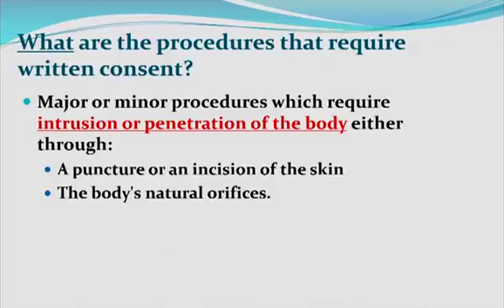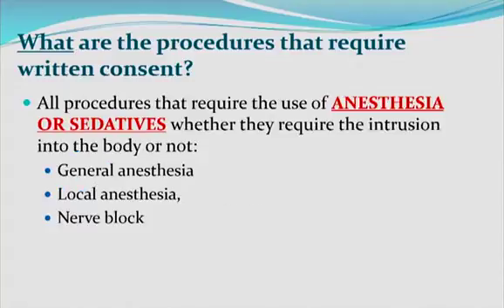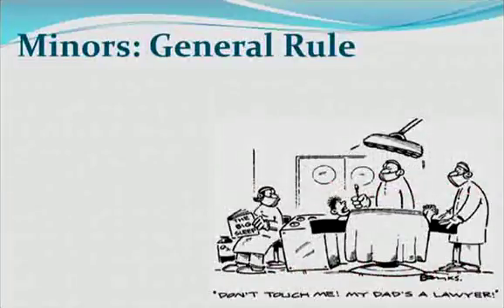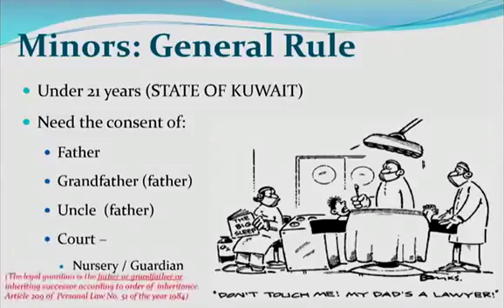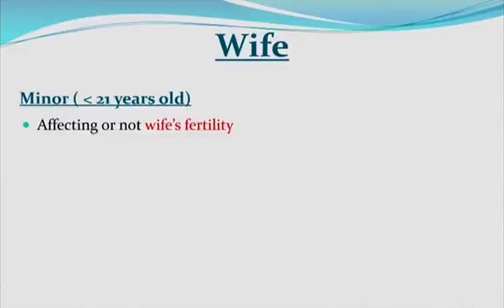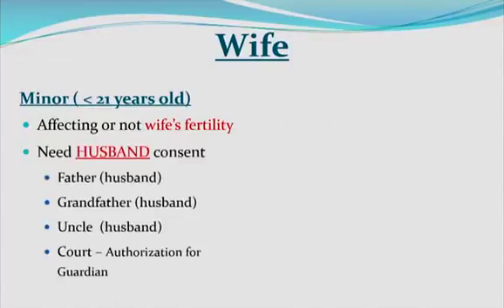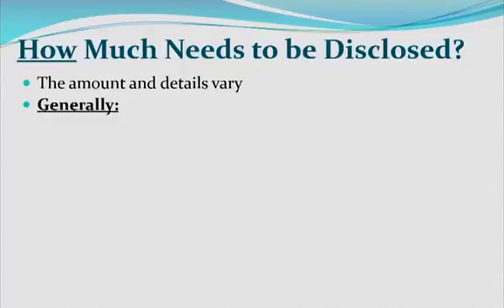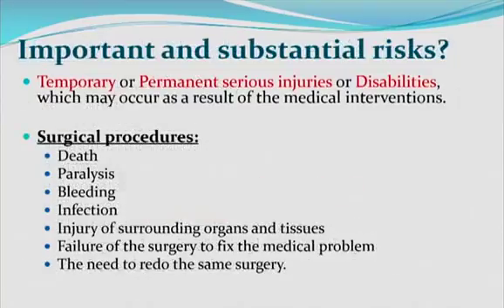consent and medicolegal issues - Dr Ali Ismail